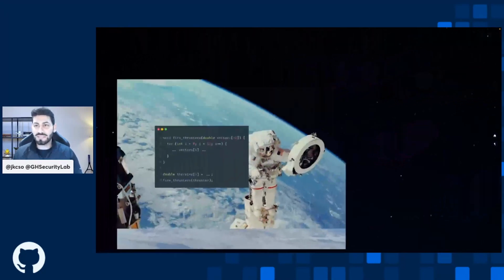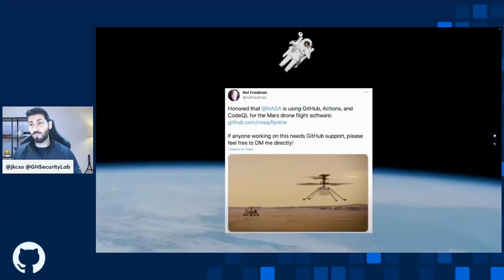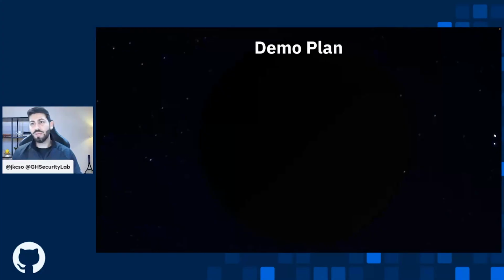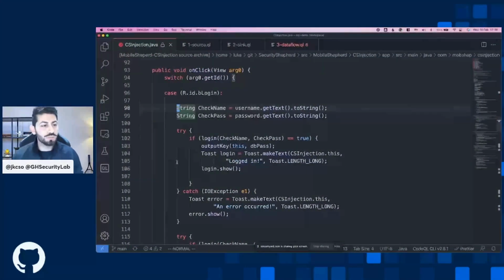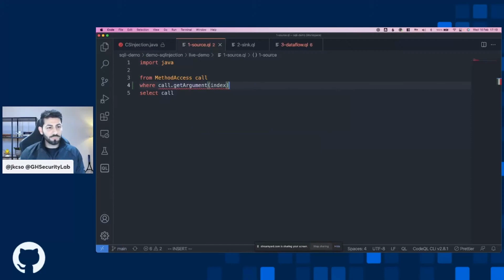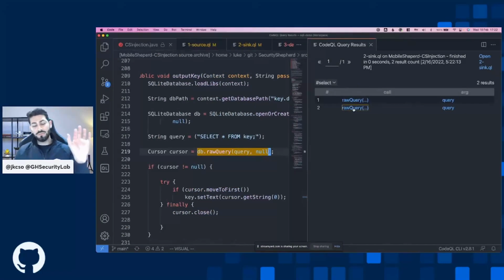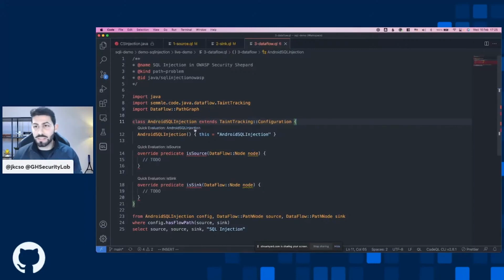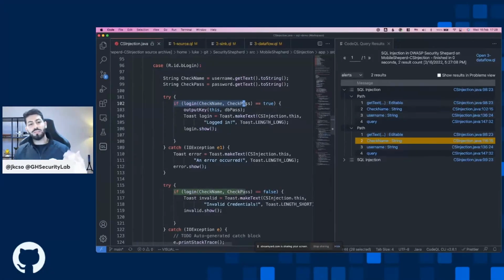Security as Code: A DevSecOps Approach - Joseph Katsioloudes, GitHub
Virtual Track

Speakers: Joseph Katsioloudes
Security as Code (SaC) is the methodology of codifying security tests, scans and policies. Security is implemented directly into the CI/CD pipeline to automatically and continuously detect security issues. Adopting SaC tightly couples application development with security and vulnerability management, while enabling developers to focus on functionality. More importantly, it improves the collaboration between Development and Security teams and helps nurture a culture of security across the organization. In this session, we will review lessons learned from DevOps to implement a successful DevSecOps culture, i.e how we can make developers contribute security checks with the SaC approach. We will introduce CodeQL, a language that allows security checks with code, and will demo how we can code queries for vulnerabilities so they can be identified as soon as they hit your CI/CD pipeline.